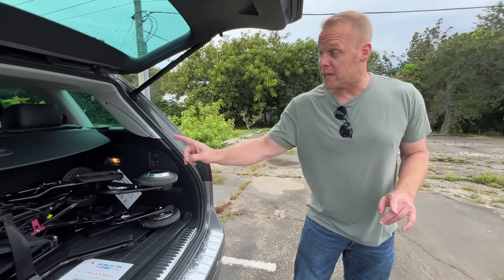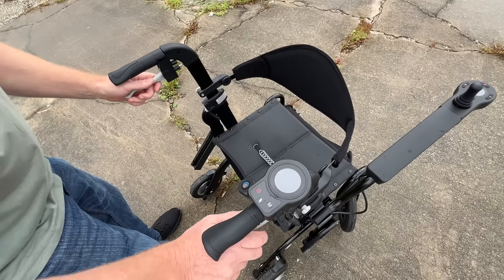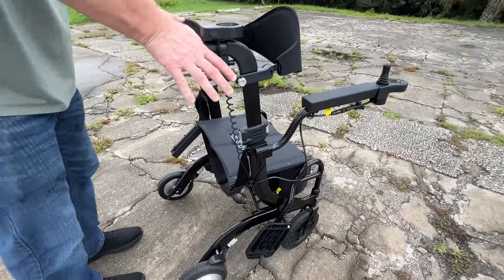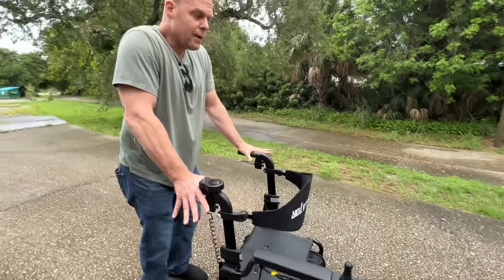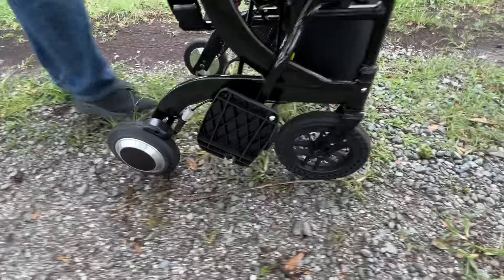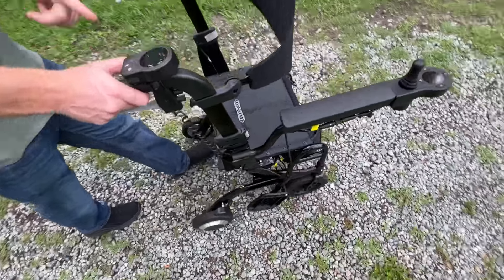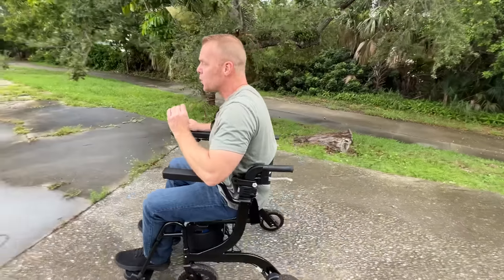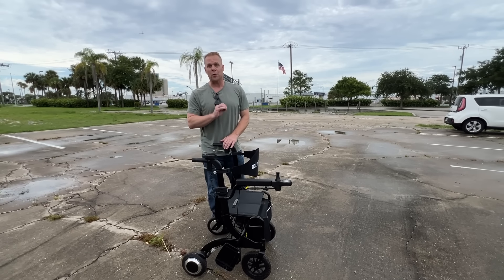Motorized Walker That Turns Into a Power Wheelchair - The Wheellator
The Wheellator is perhaps the best walker on Earth! It helps with walking downhill, and uphill, has a seat to rest, and even turns into a motorized wheelchair! This video demonstrates some of the unique features of the Wheellator.